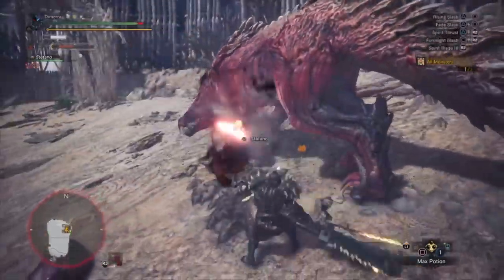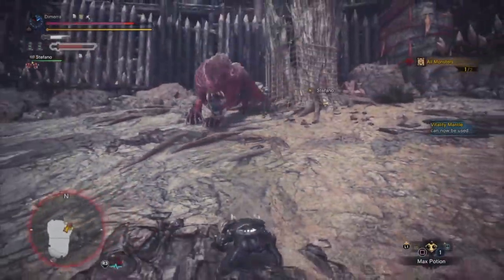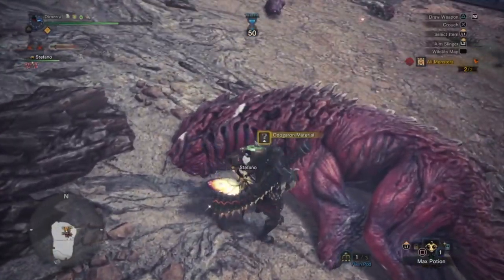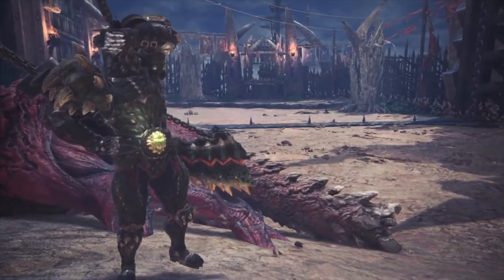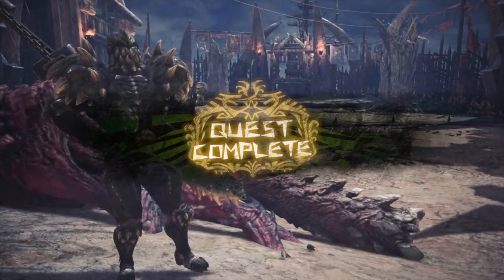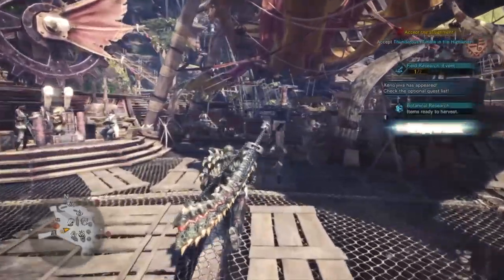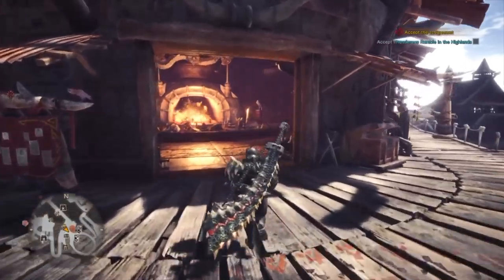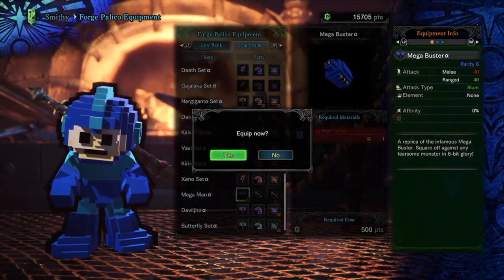BRAND NEW MONSTER HUNTER EVENT - RUSH OF BLOOD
This event will only last til the 27th of April and this is happening because of Megaman's 30th anniversary. And also keep a lookout, a new event for Devil May Cry is gonna start right after this current event.